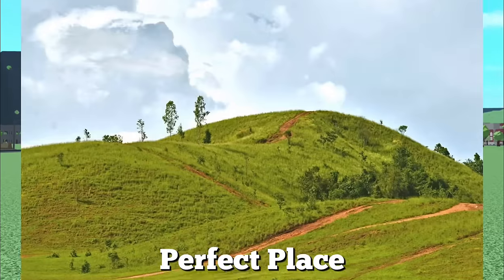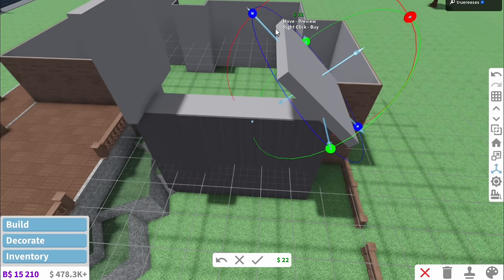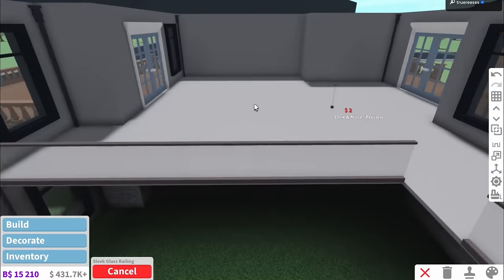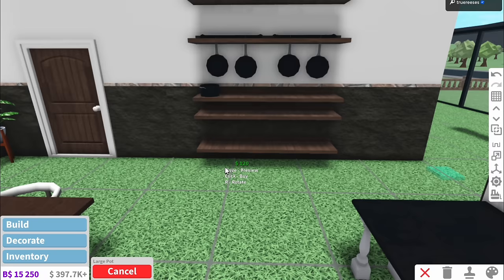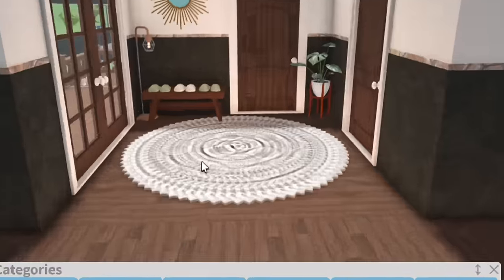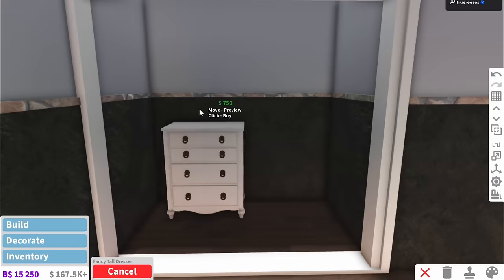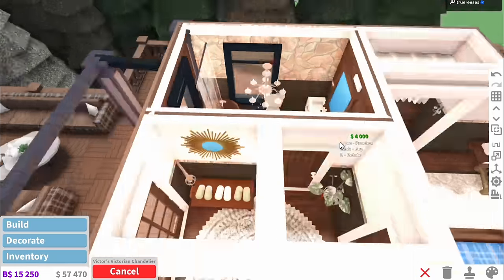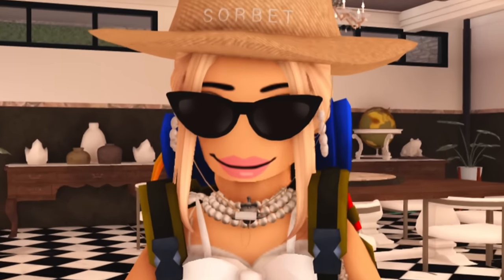BUILDING A HILLSIDE MANSION IN BLOXBURG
Today I build a highly requested hillside home...which room is your favourite?

Grab a channel membership for a cute badge and emojis!